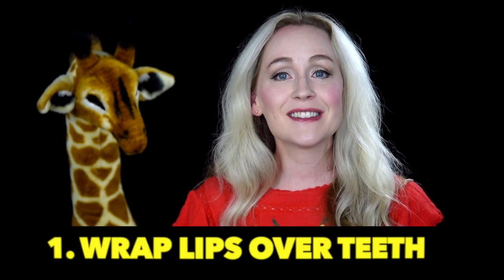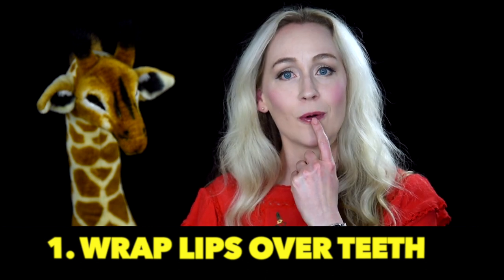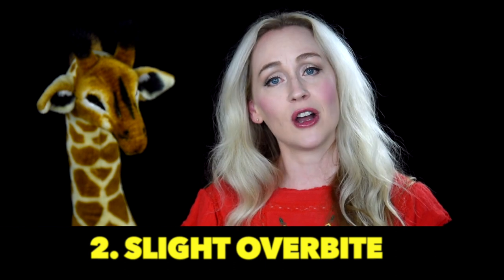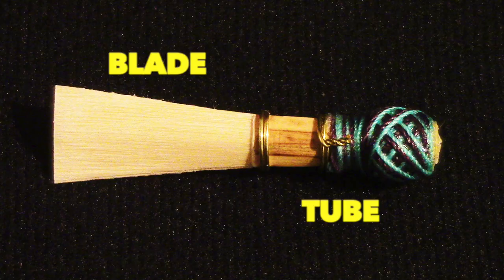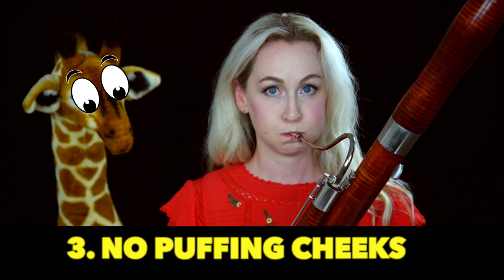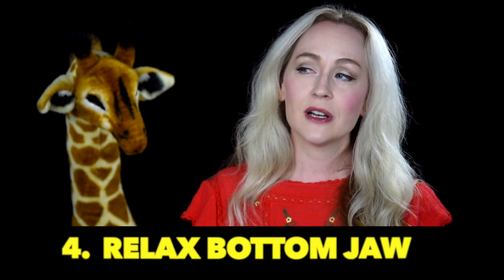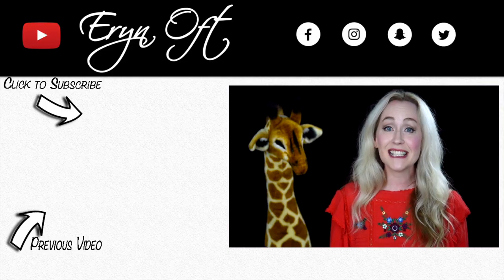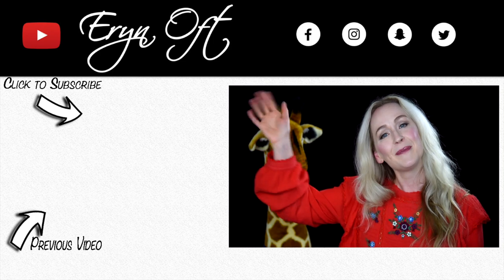BASSOON EMBOUCHURE: fixing intonation and adding tone colors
SNAIL MAIL:
Raffe Reeds
Jacksonville AL 36265